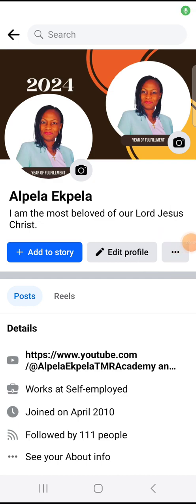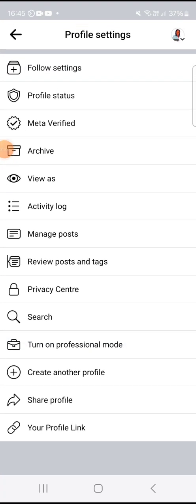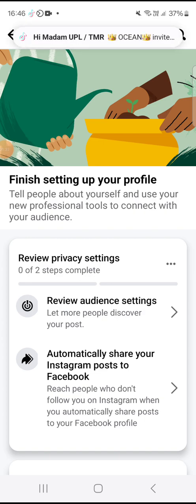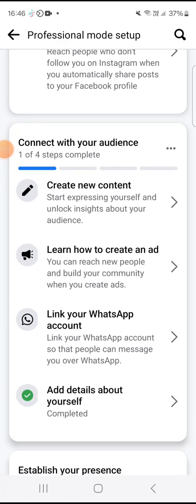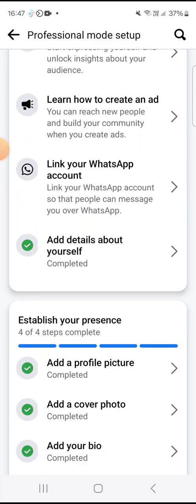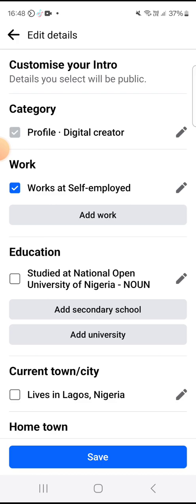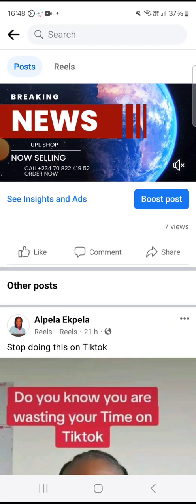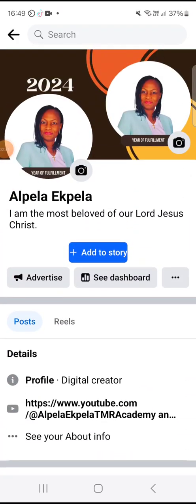How to be know on Facebook as a Digital Creator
To change your Facebook profile to Digital Creator in 2024.

Use Tubebuddy to take your Youtube channel to the next level

Make your Youtube to get more view use my link to sign up